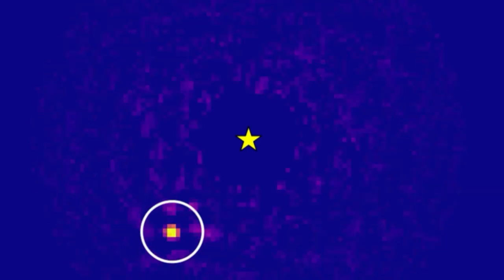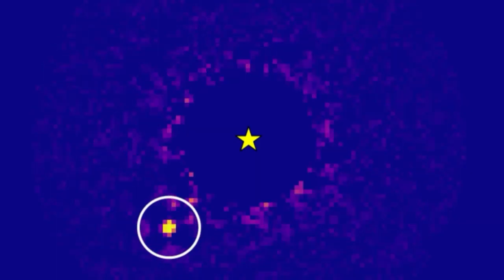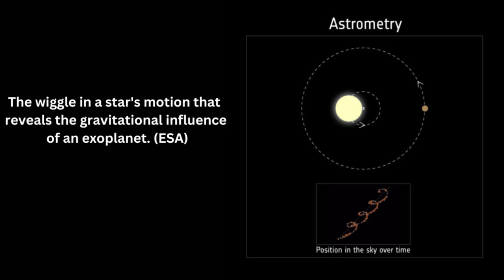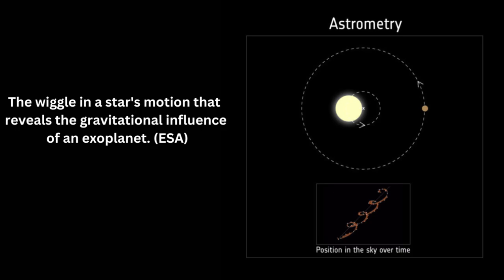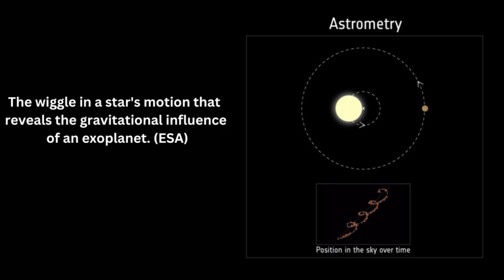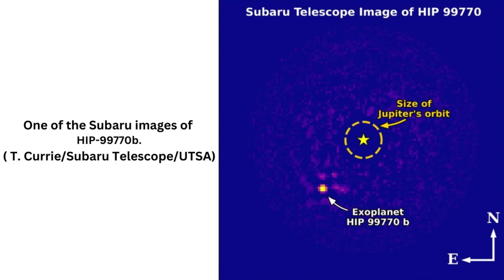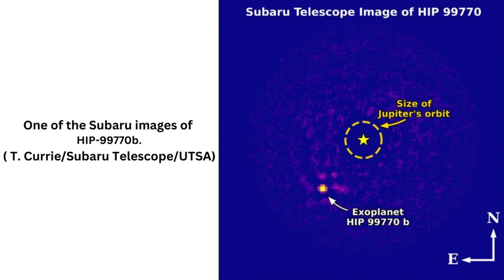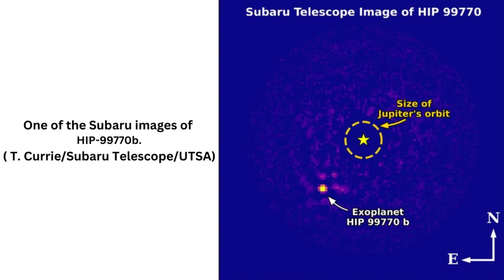Rare Glimpse of Alien World Revealed in Planet-Hunting Breakthrough